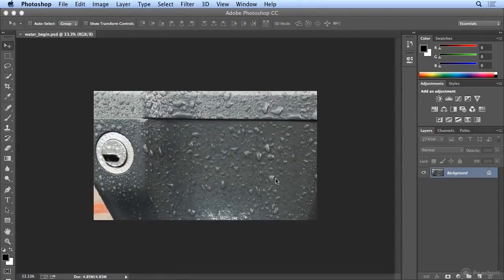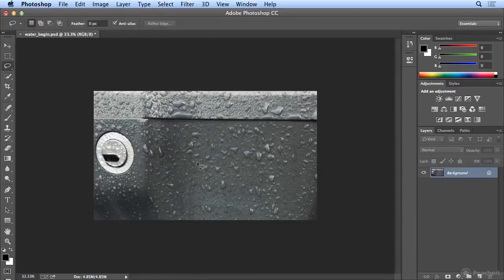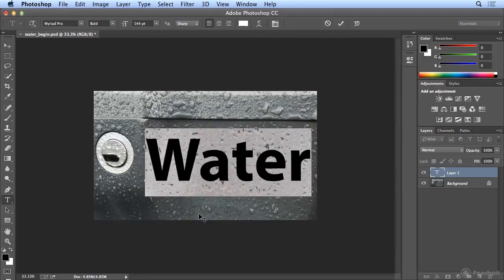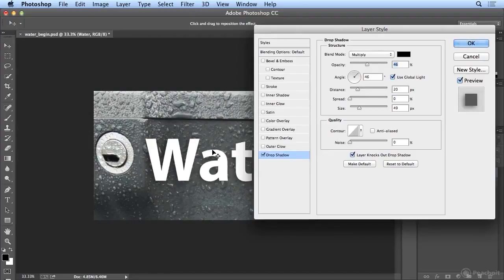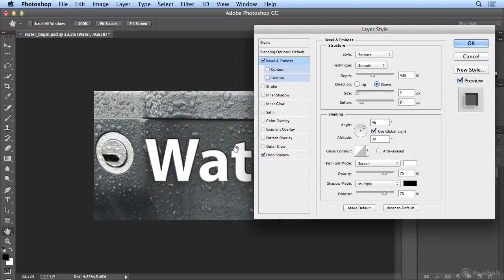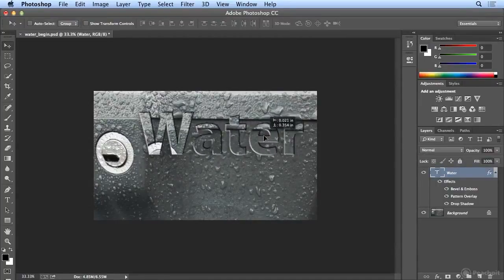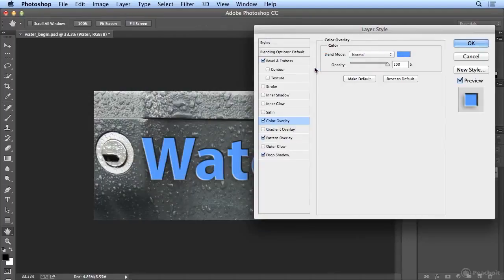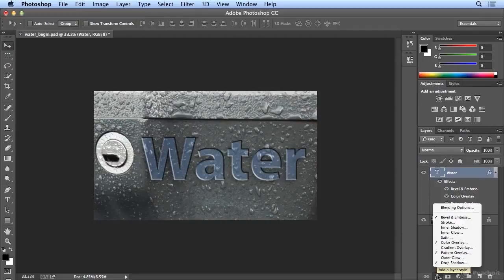053 Type Rising Through an Image with Layer Styles